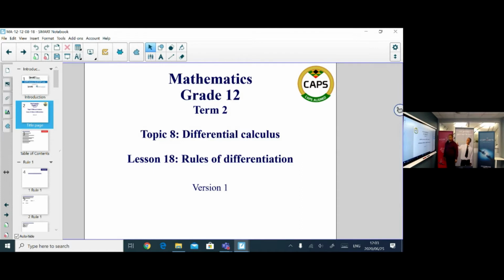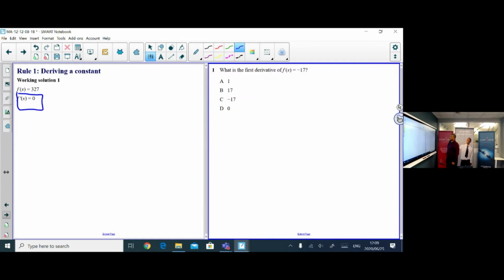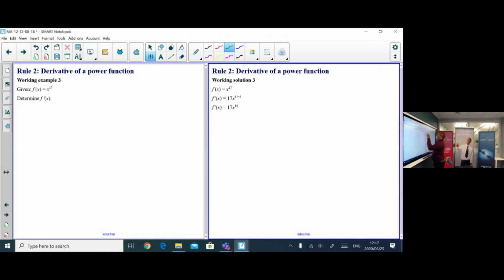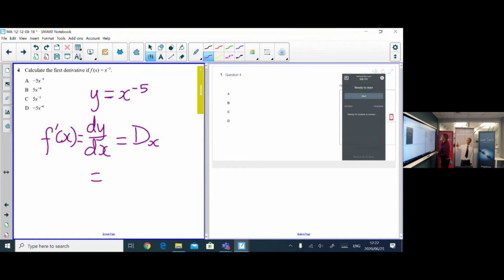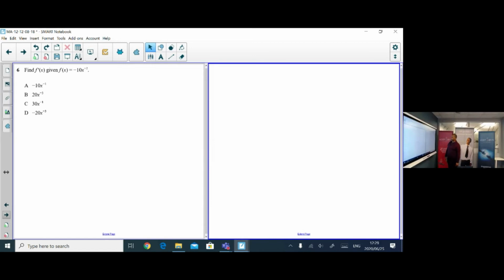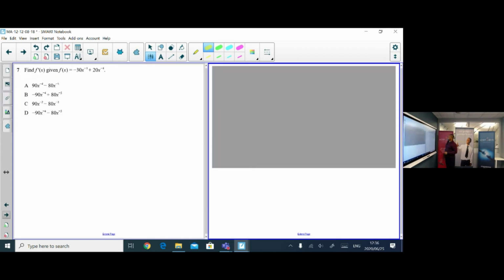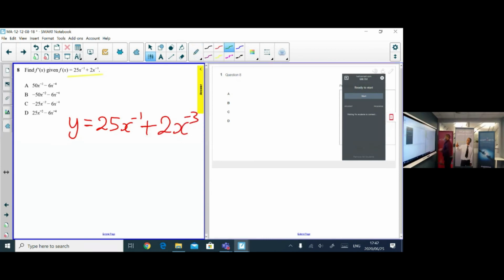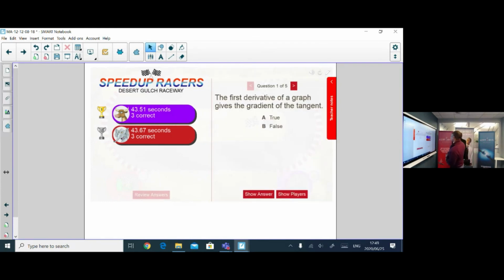Grade 12 Maths lesson on Derivative Rules